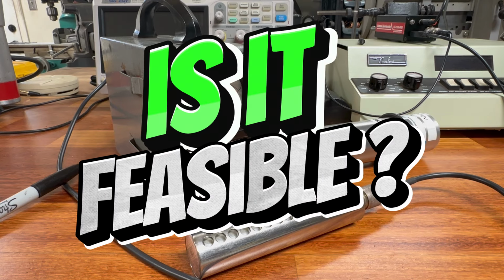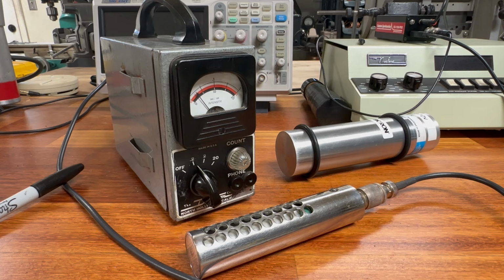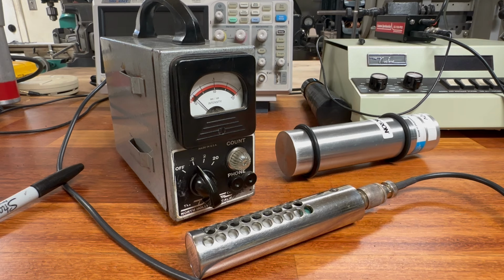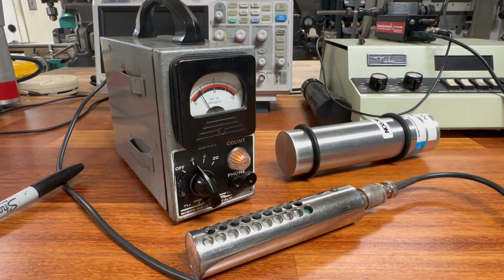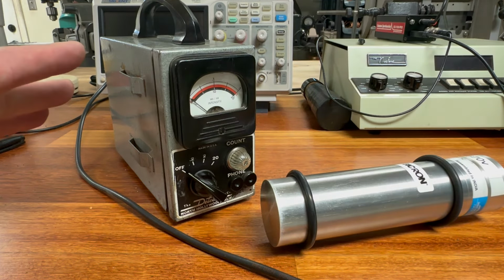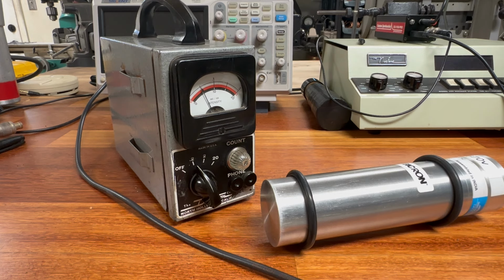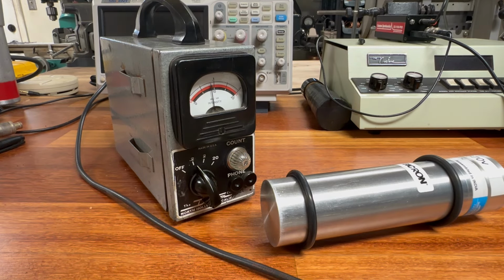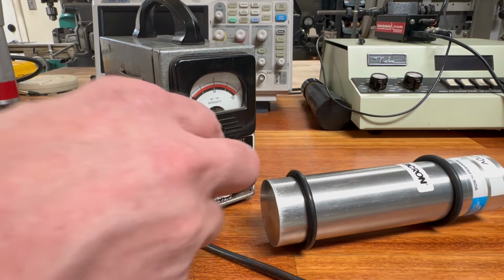DOES IT WORK? Ancient Geiger Counter Meets Modern Scintillator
In this video we test a modern Bicron Gamma Scintillation detector with a Detectron DG-2 Geiger Counter from 1950. Will it work??